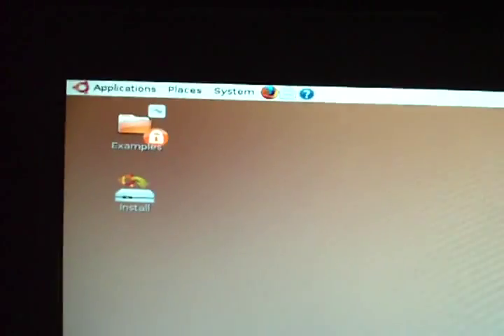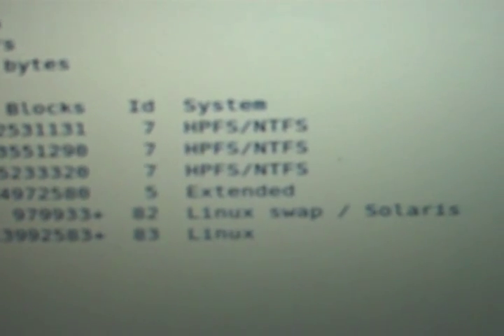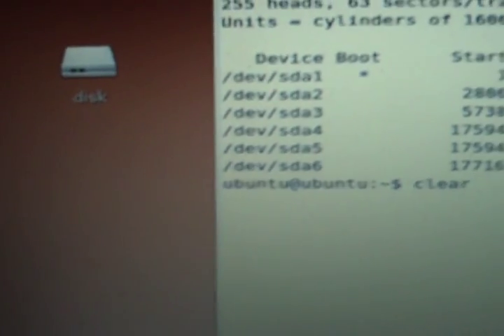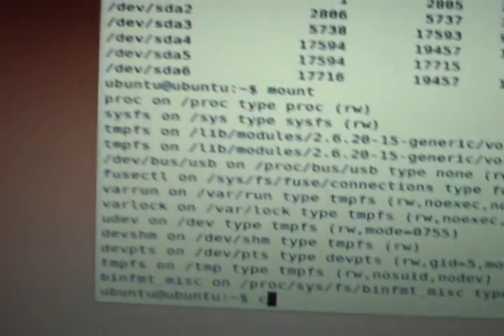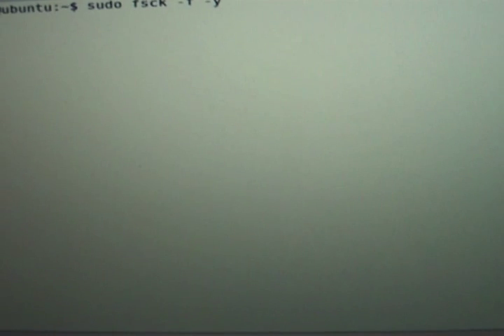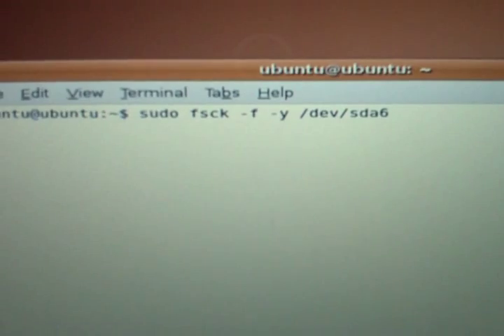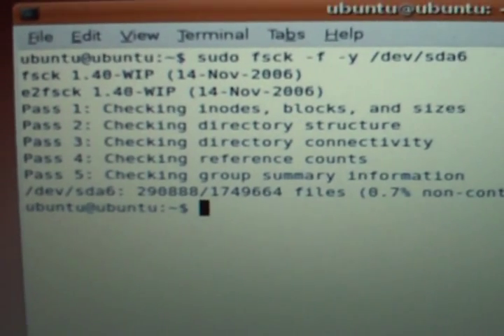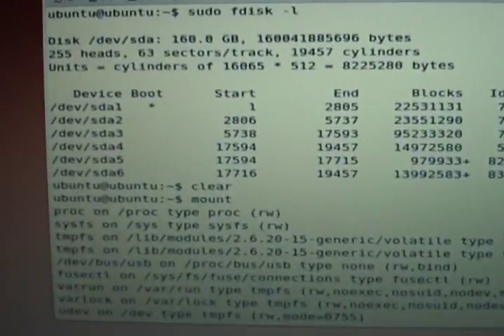Linux - File System Recovery